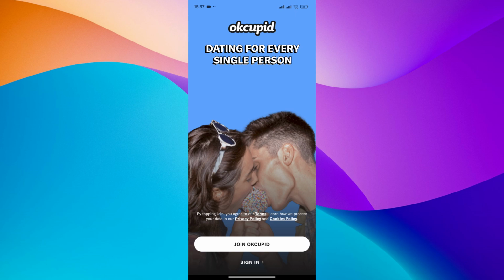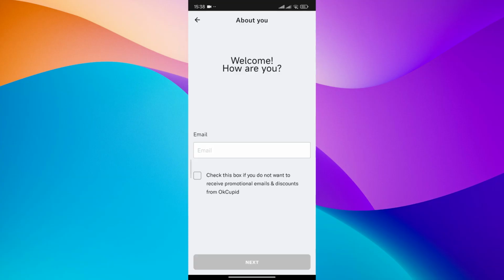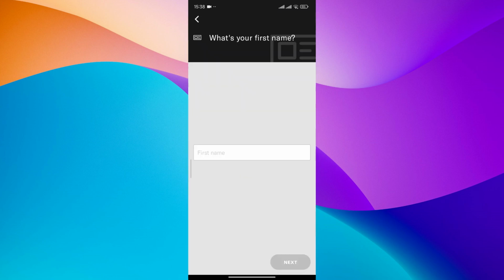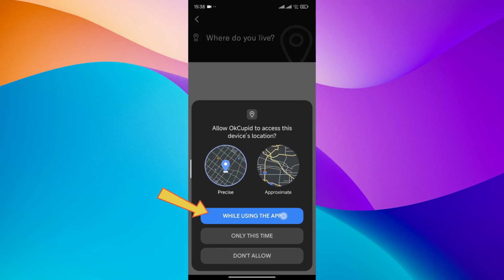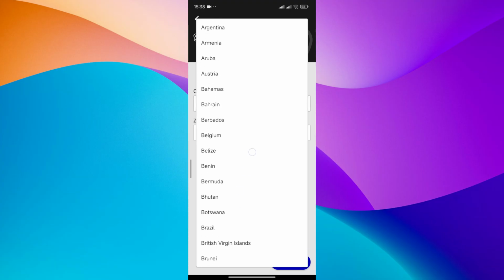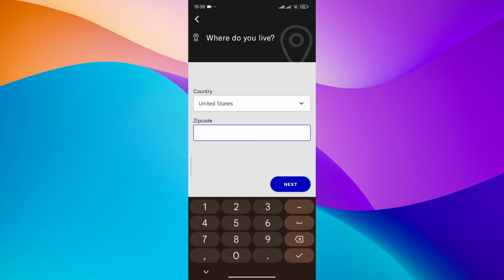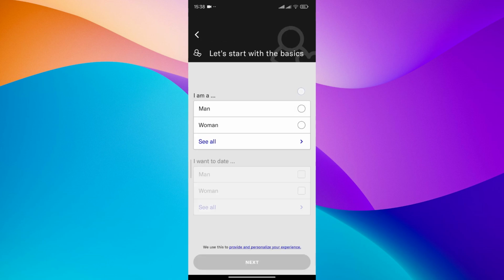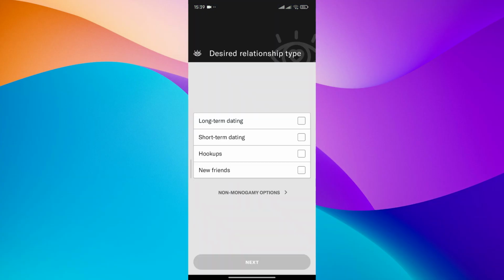How to Create an Account on OkCupid 2025?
Learn how to create an account on OkCupid in just a few minutes! This beginner-friendly guide shows you how to sign up using email or phone and get started with online dating fast.
No confusion, just straight to matching!